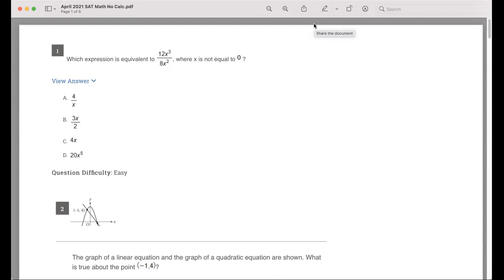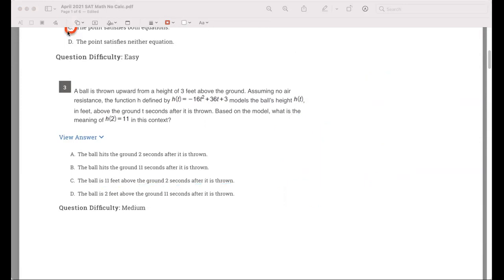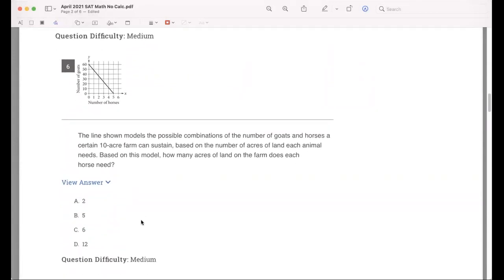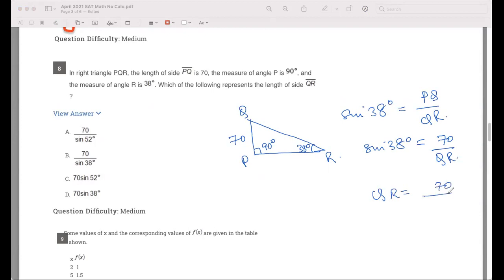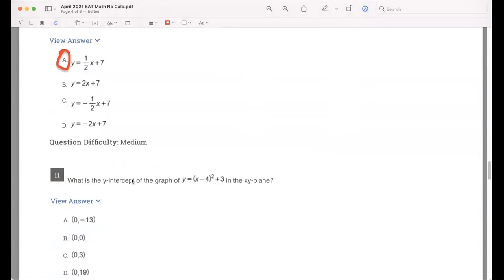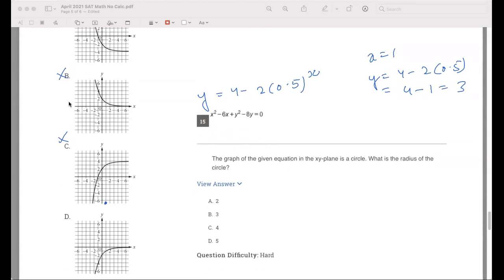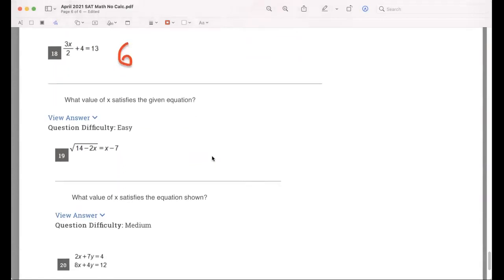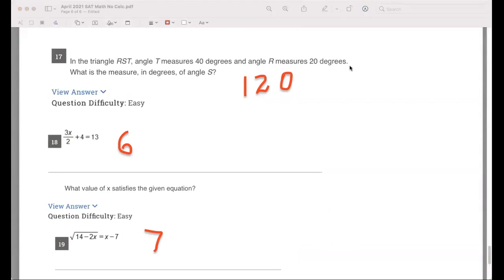April 2021 US SAT Math No Calc section (SOLVED)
In this video, we solve the Math (No Calculator) section of the April 2021 US School-day SAT.